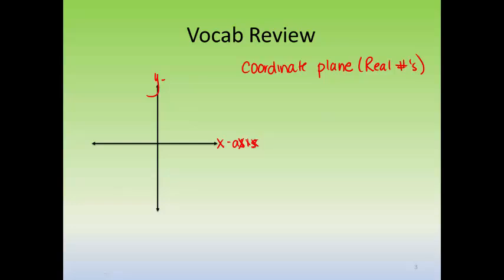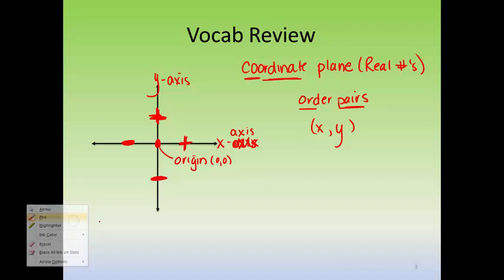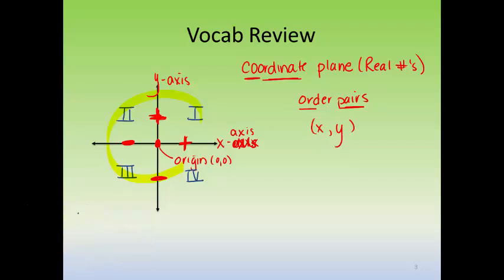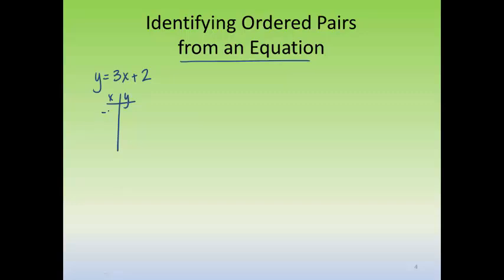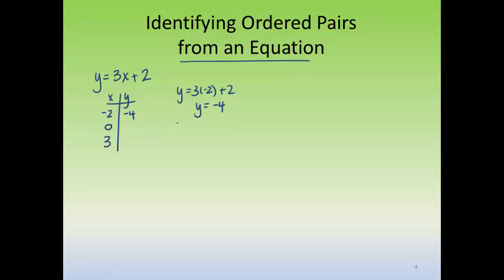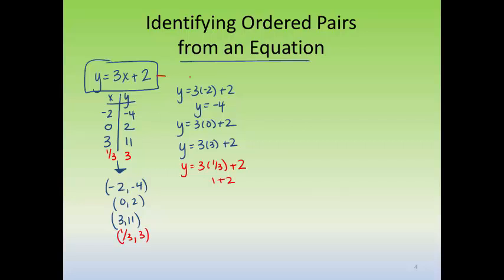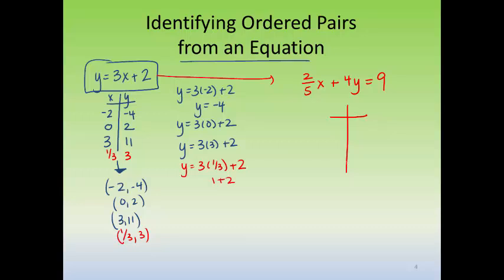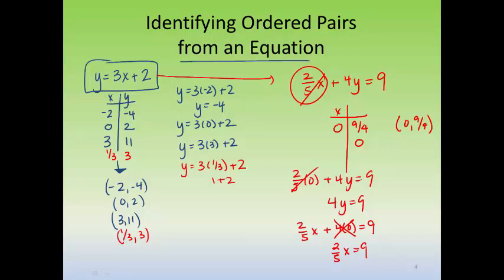Algebra 2 Video 2 1 1